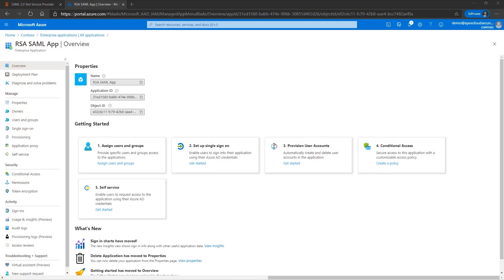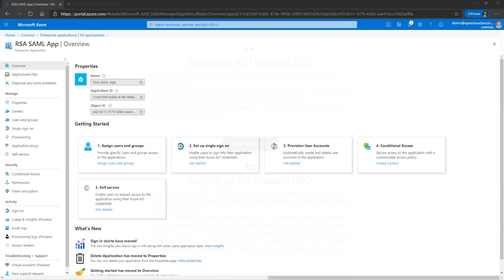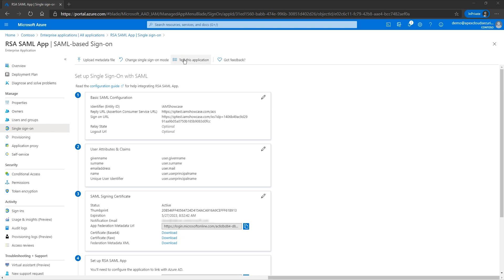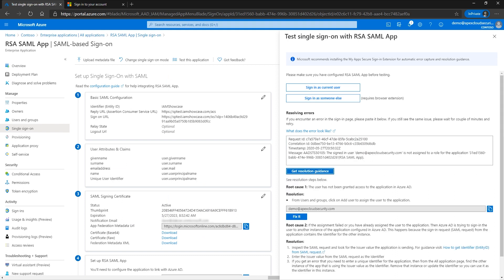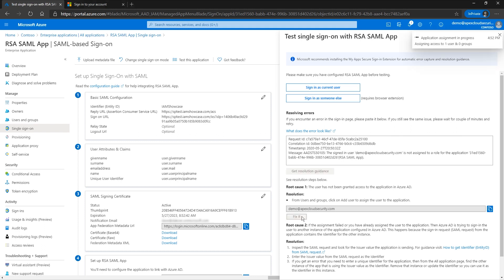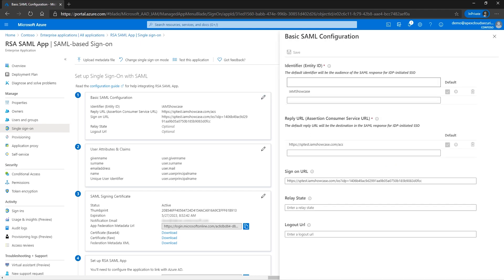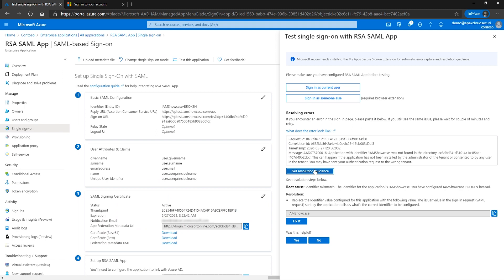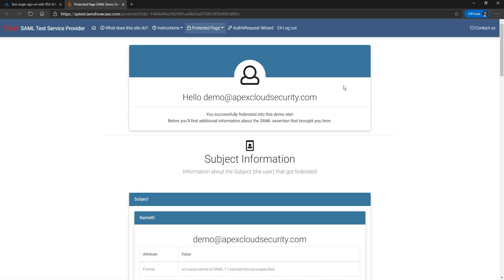How to troubleshoot SAML SSO with Entra ID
Learn how to test SAML-based single sign-on between Microsoft Entra ID and enterprise applications.